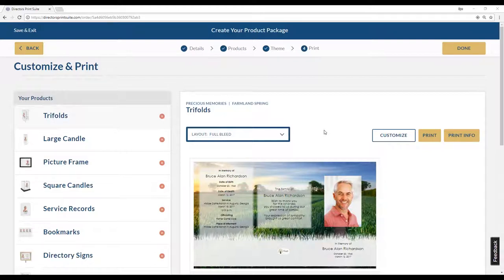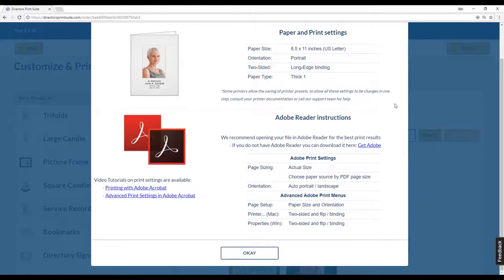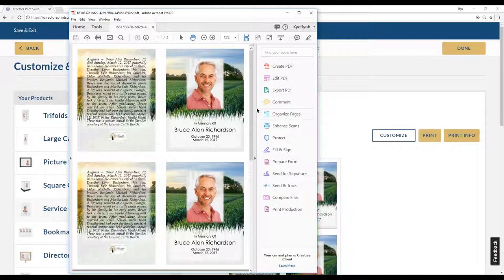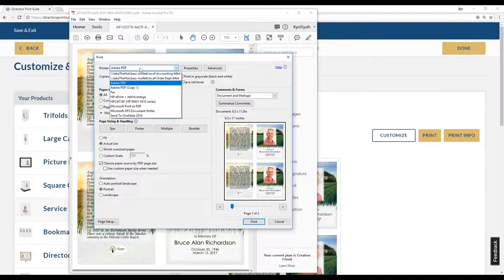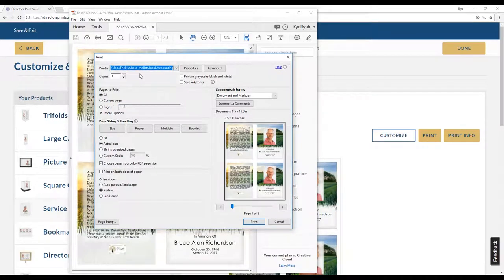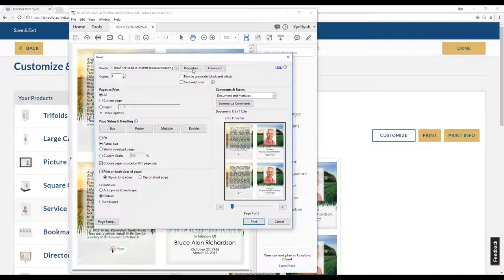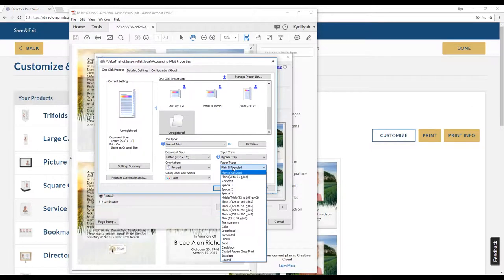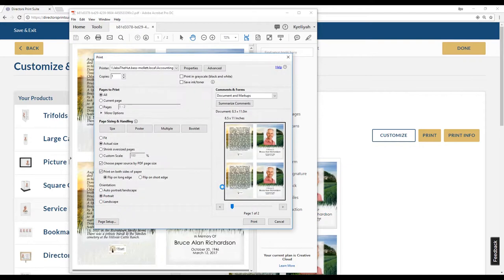Printing Precious Memories White Border Service Records